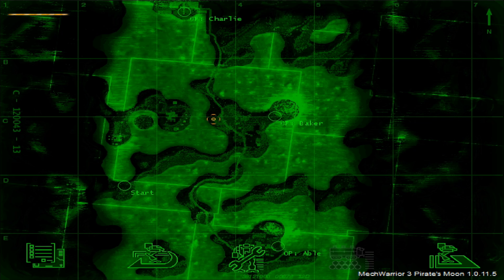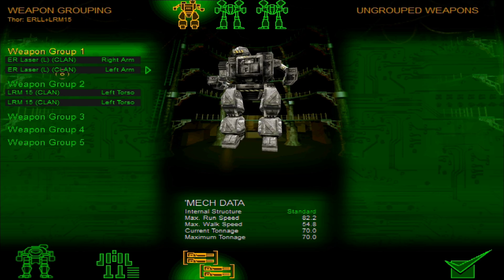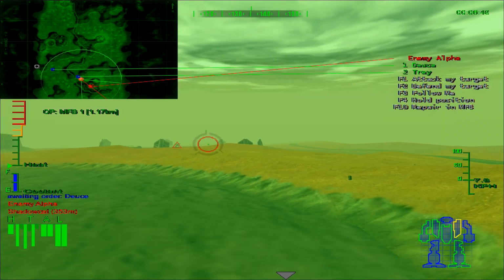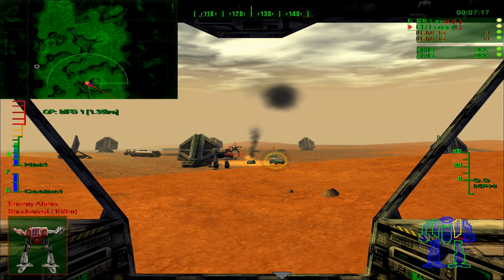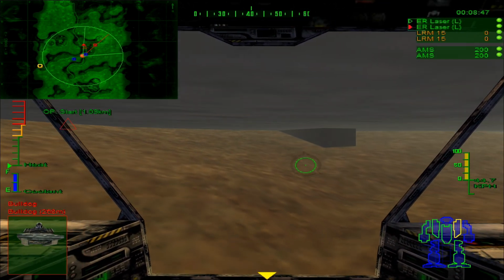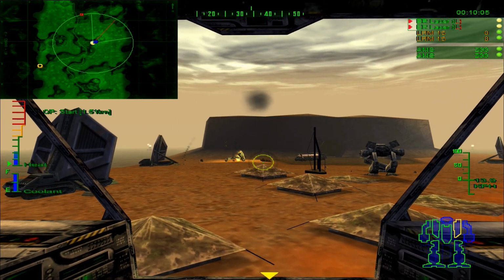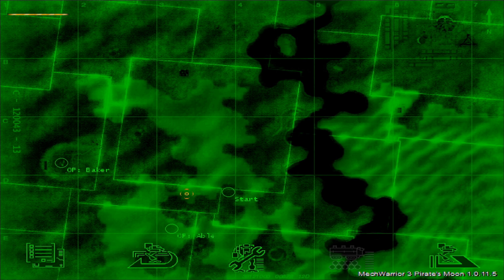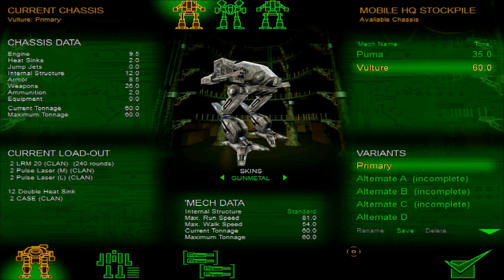Pirate Mission 2 - Mechwarrior 3: Pirate's Moon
MechWarrior 3: Pirate's Moon is the only expansion pack for MechWarrior 3, with an all new storyline and 20 new missions, plus six new mechs, brand new terrains, and a number of weapons. The player can select either Campaign Missions or Pirate Missions which contain respective stories.

Store Page: N/A Abandonware/Opensource